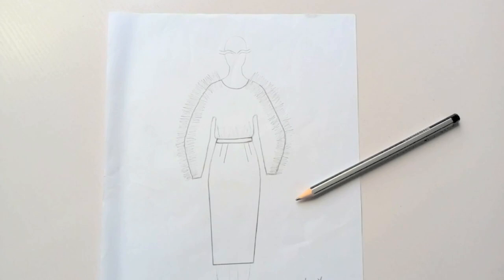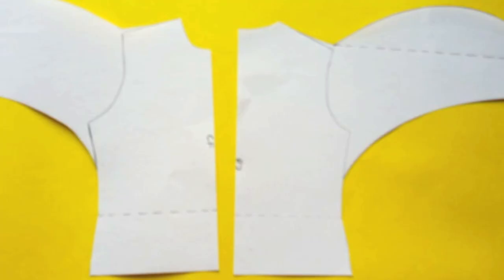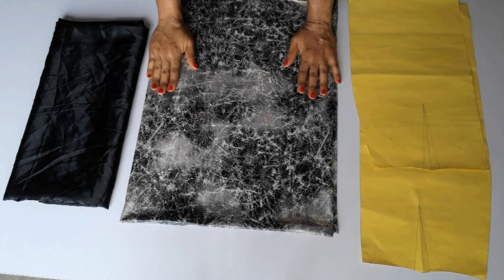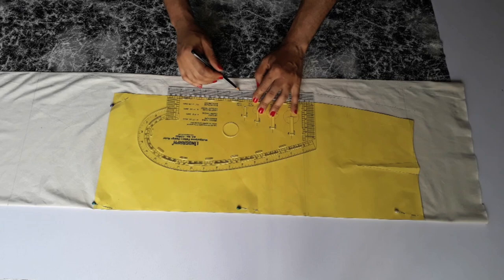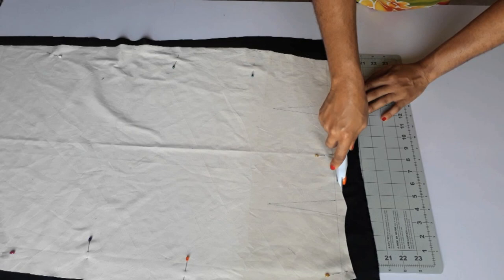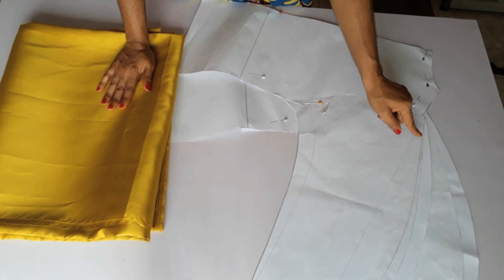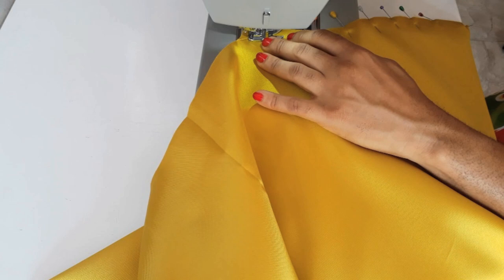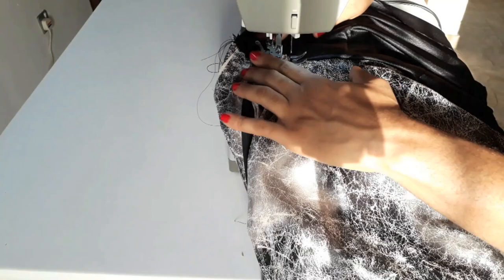Sewing a Crescent-Sleeve Blouse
You'd see how I drafted the pattern for a crescent-shaped sleeve blouse. I really enjoyed making this. My favourite bit is the bias-bound sleeve hem, it's such a clean finish.

Best wishes,

Nedoux